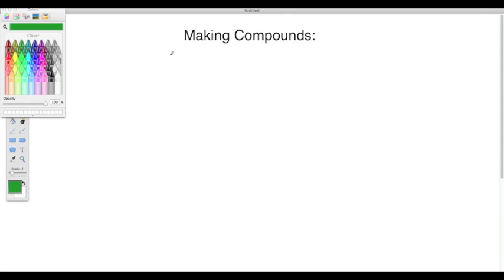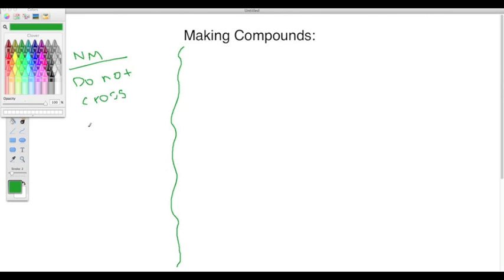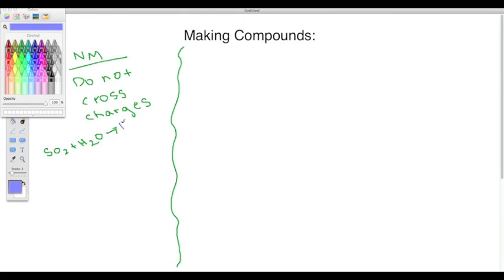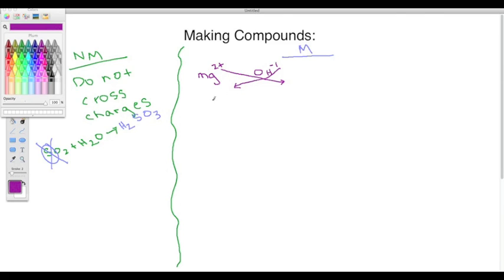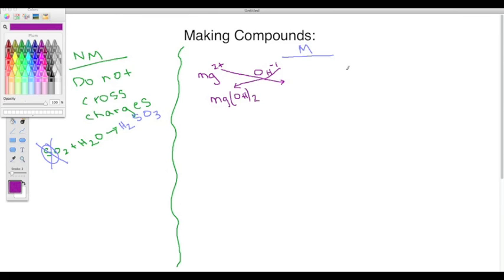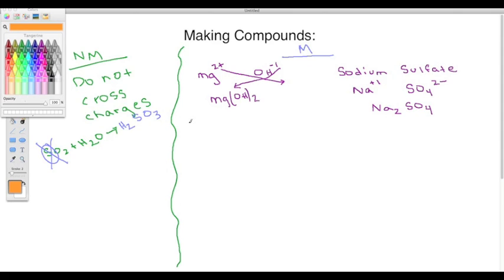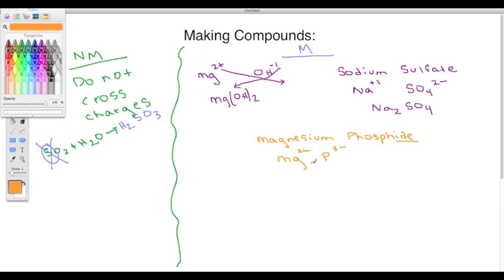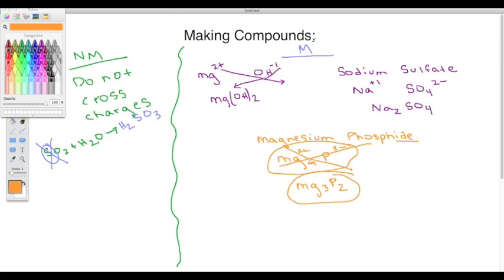Making Compounds- Crossing Charges